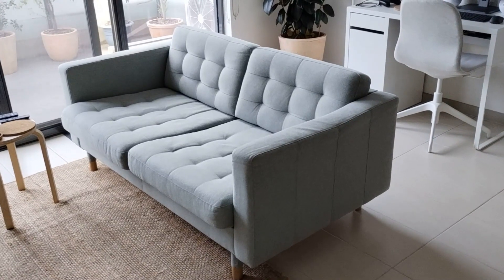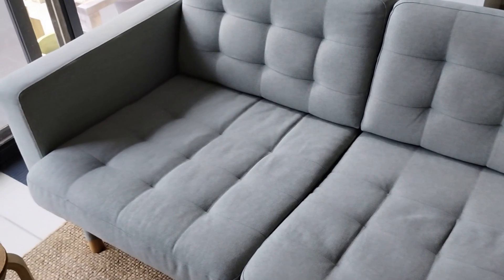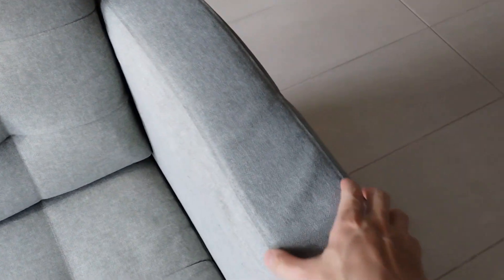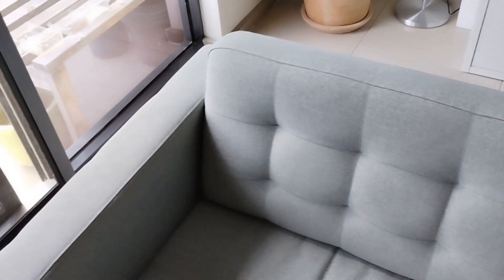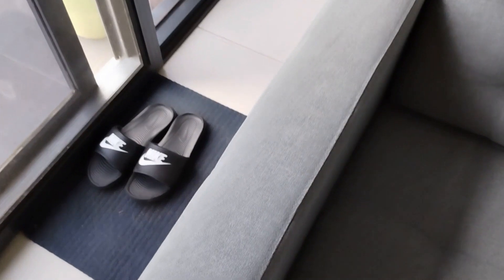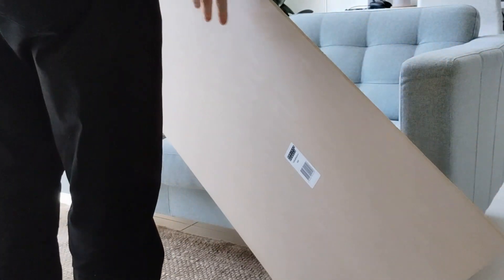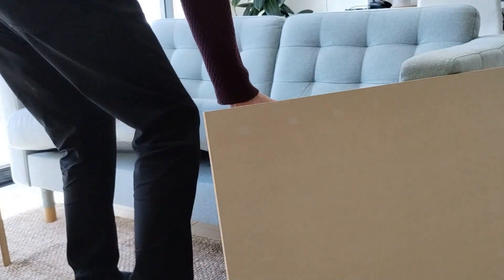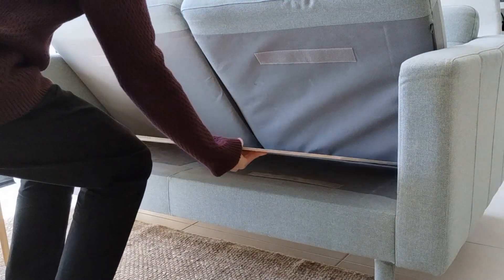IKEA Landskrona 2 Seater Sofa Review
Nice looking sofa with saggy soft cushions. A piece of MDF made it firmer and more comfortable for me.